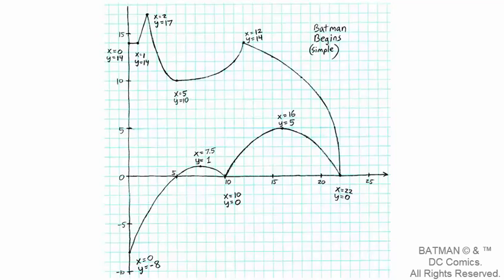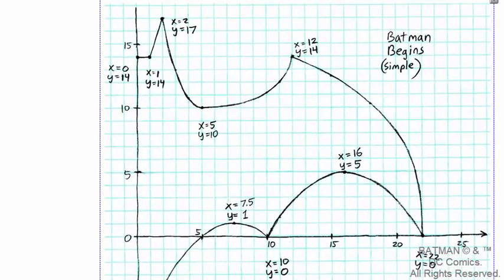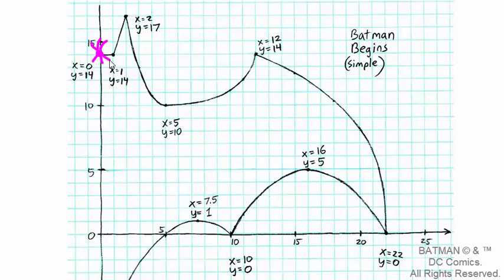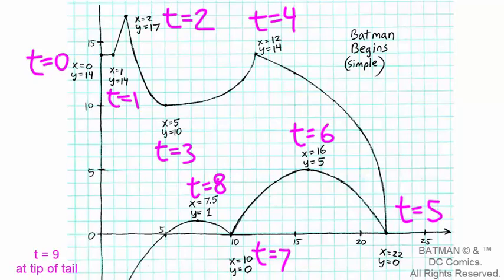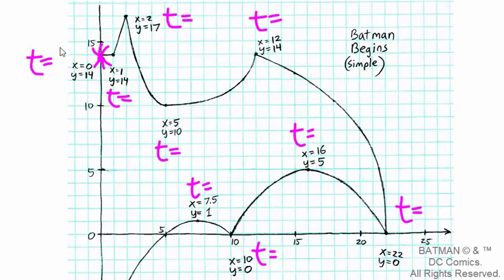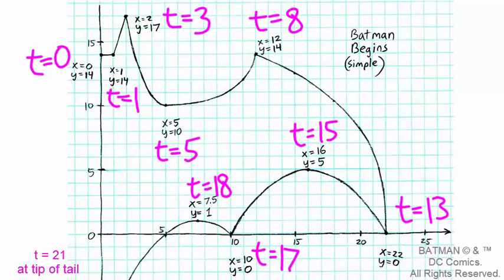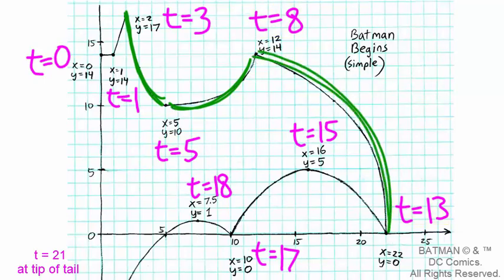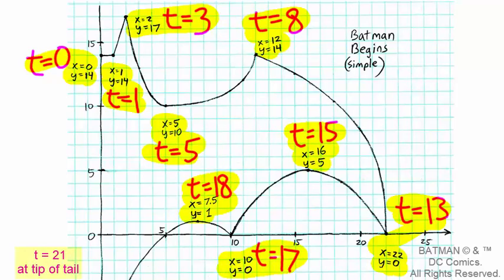Batman Reimagined - 02 Establish values of parameter t